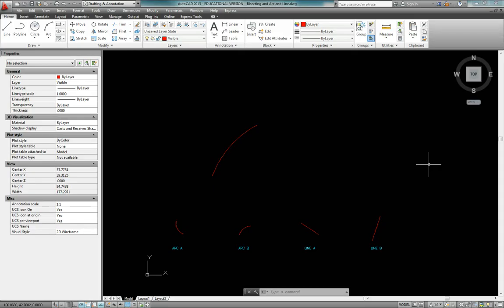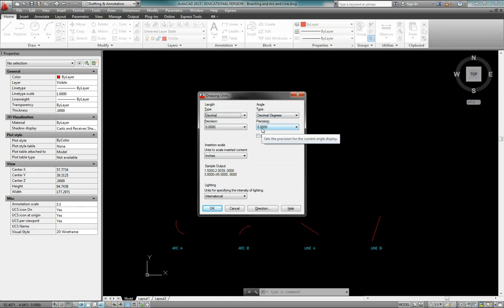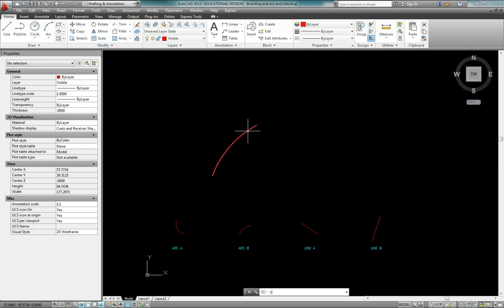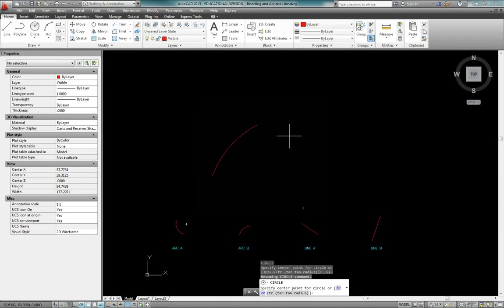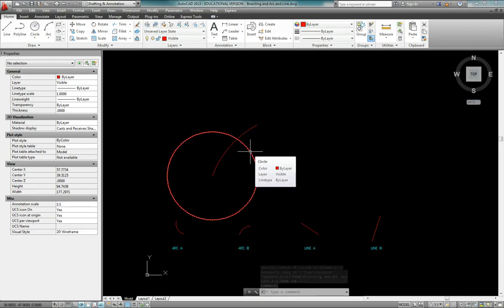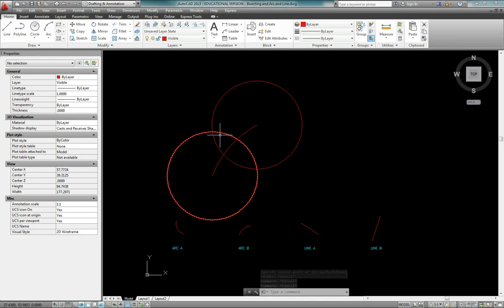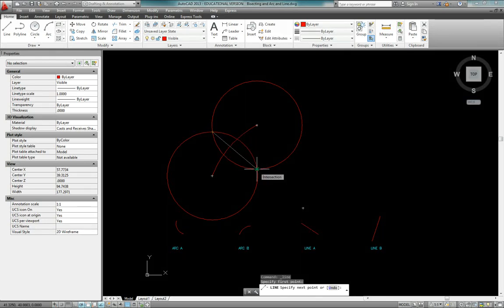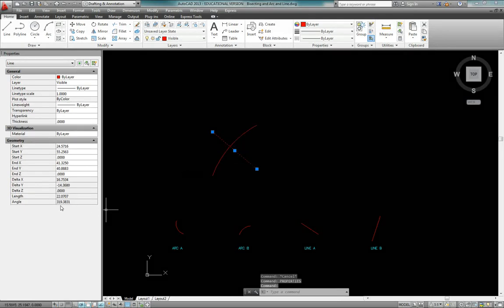1101 Week 3 Bisecting an Arc and a Line